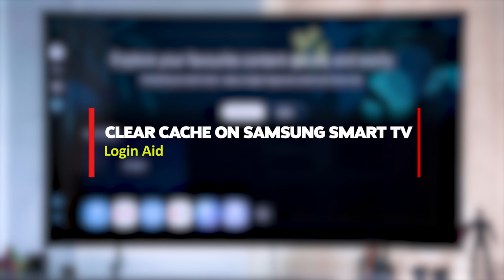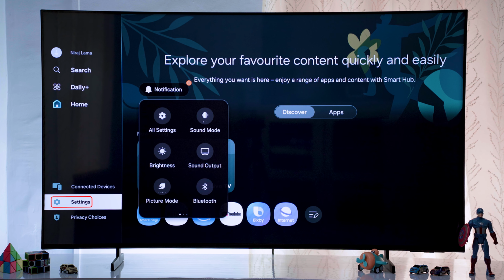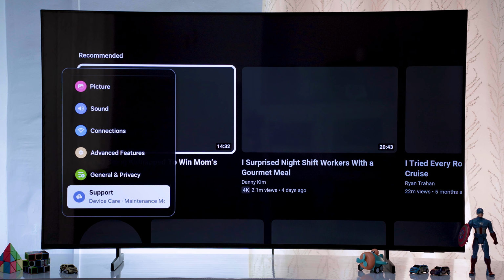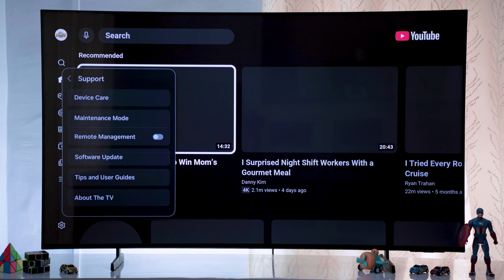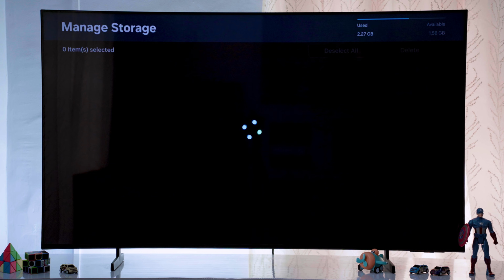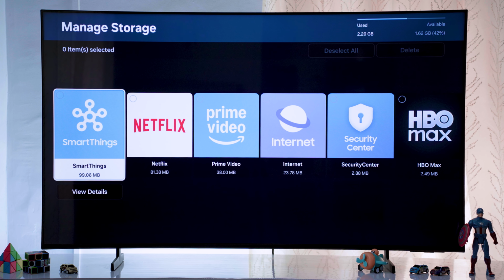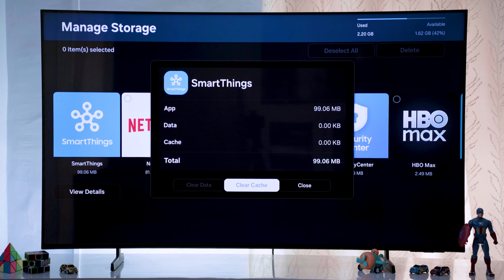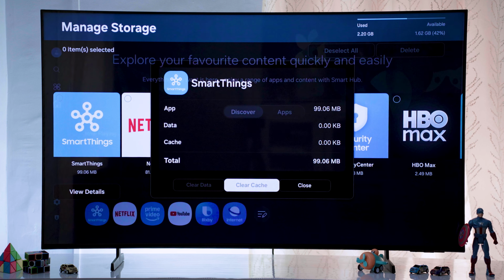How To Clear Cache On Samsung Smart TV | Delete App Data On Samsung TV 2026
Want to clear cache on your Samsung Smart TV and improve performance? This video shows how to clear cache and app data on Samsung TV to fix slow apps, buffering issues, and storage problems. Learn how to remove temporary files and refresh apps for smoother performance.

Clearing the cache helps improve speed, fix glitches, and free up storage space.